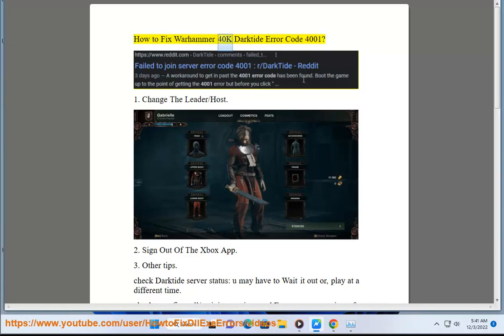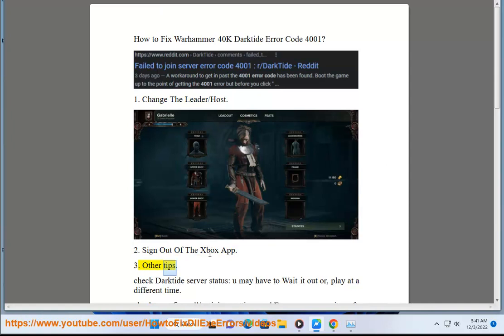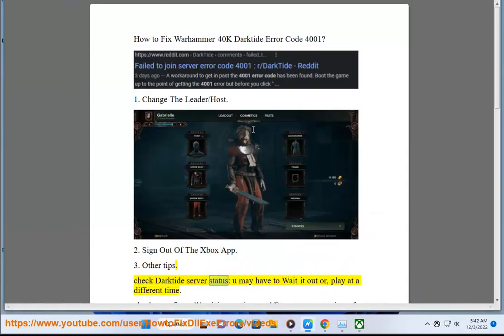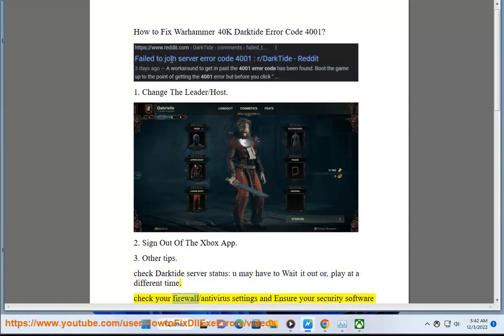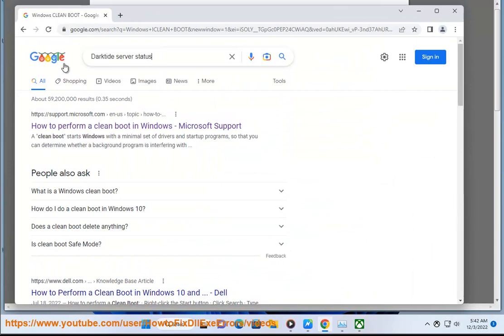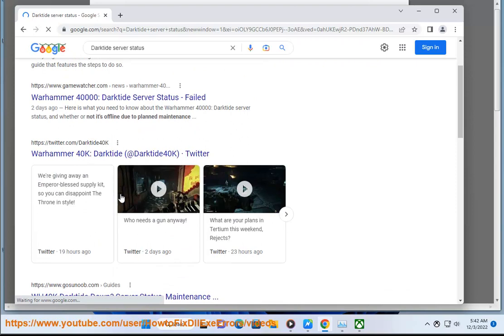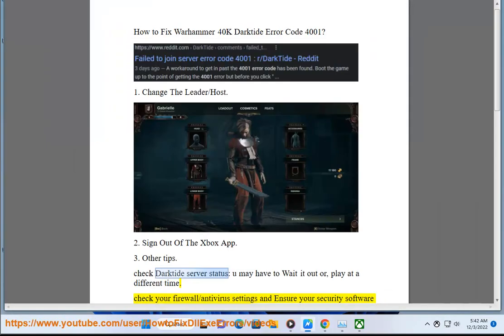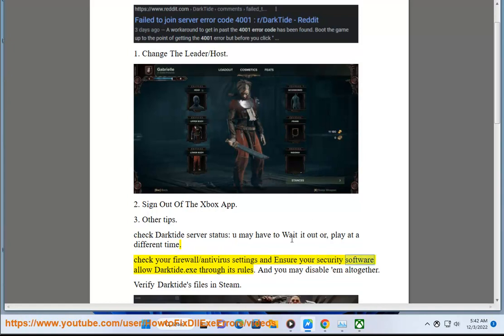Fix Warhammer 40K Darktide Error Code 4001 (12/18/2022 Re-updated)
Here's how to Fix Warhammer 40K Darktide Error Code 4001.

12/18/2022 added:
1. play the game as admin.
2. Update yr Darktide game.
3. Verify the integrity of game files in Steam.
4. disable Windows Defender Antivirus (Windows Security) and, turn off Windows Defender Firewall as well.
5. Change the leader of yr party.
6. Sign out of the Xbox for Windows app.
7. Check & improve yr Internet connection.